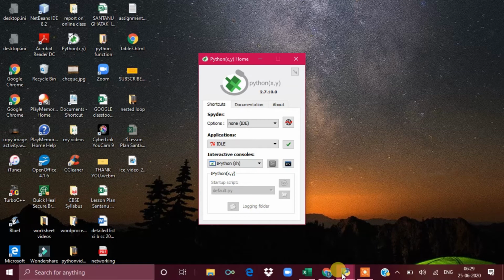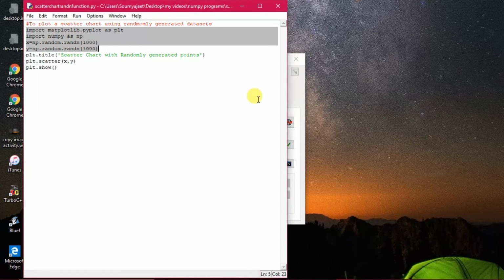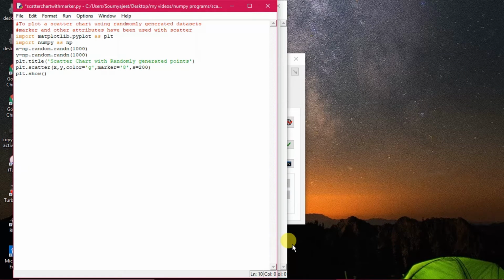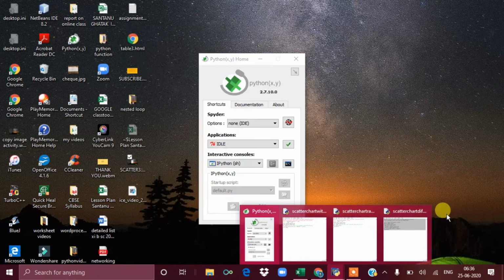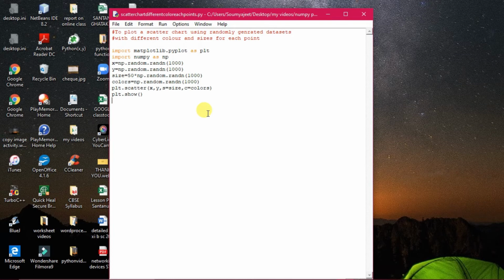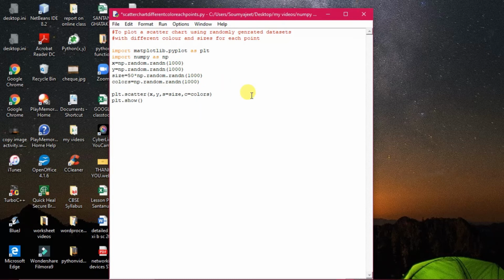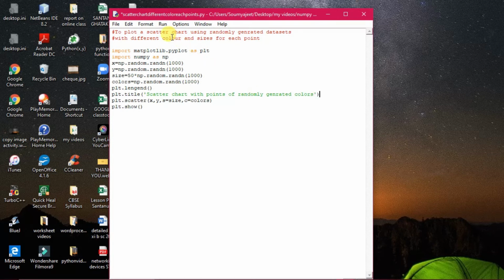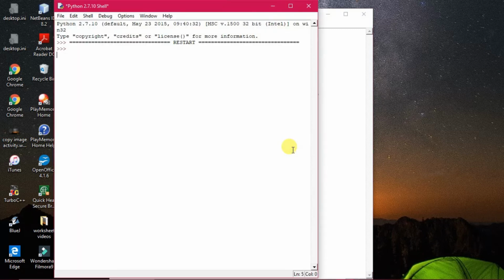Scatter with Random Function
Scatter Chart with random.randn() function has been discussed. A well coded matter and easy to implement practical session.